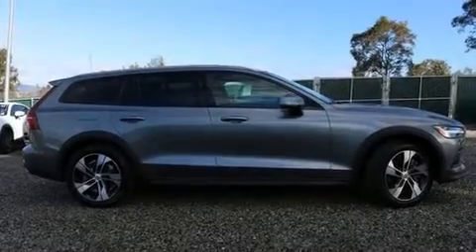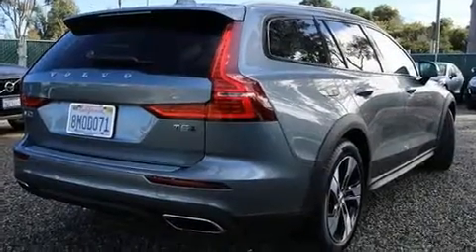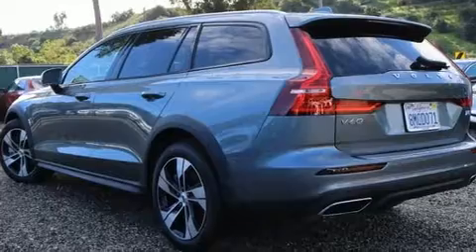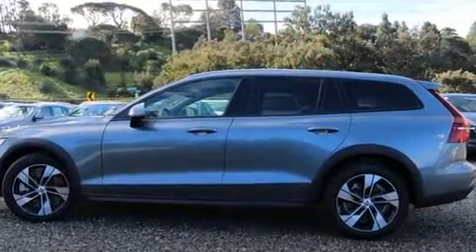2020 Volvo V60 Cross Country T5 in Culver City, CA 90230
Culver City Volvo Cars

Step into the 2020 Volvo V60 Cross Country. With less than 4,000 miles on the odometer, you'll be impressed by a spectacular blend of technology, style and refinement. Smooth gearshifts are achieved thanks to the efficient 4 cylinder engine, providing a spirited, yet composed ride and drive. Turbocharger technology provides forced air induction, enhancing performance while preserving fuel economy. A wealth of standard features means that you no longer have to sacrifice. Like all wheel drive, 1-touch window functionality, a built-in garage door transmitter, a trip computer, an automatic dimming rear-view mirror, heated steering wheel, turn signal indicator mirrors, and leather upholstery. Storage solutions are integrated throughout the interior, demonstrating thoughtful attention to detail. Rear passengers enjoy the seat heating functionality, keeping them warm during the winter months. For drivers who enjoy the natural environment, a power moon roof allows an infusion of fresh air. Volvo also prioritized safety and security by including: dual front impact airbags, head curtain airbags, traction control, brake assist, anti-whiplash front head restraints, ignition disabling, an emergency communication system, and 4 wheel disc brakes with ABS. Various mechanical systems are monitored by electronic stability control, keeping you on your intended path. We pride ourselves in consistently exceeding our customer's expectations. Please don't hesitate to give us a call.